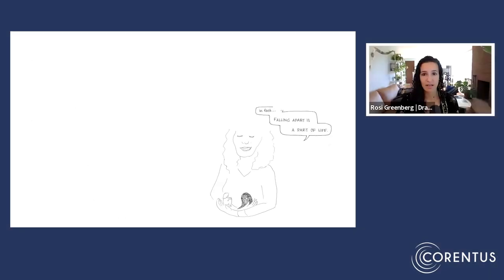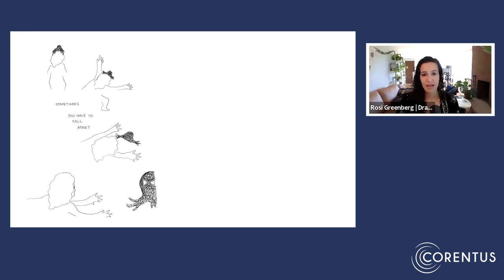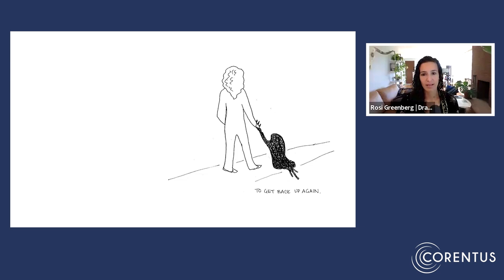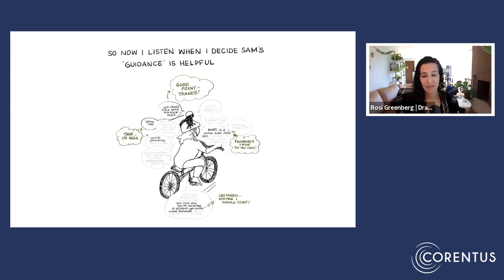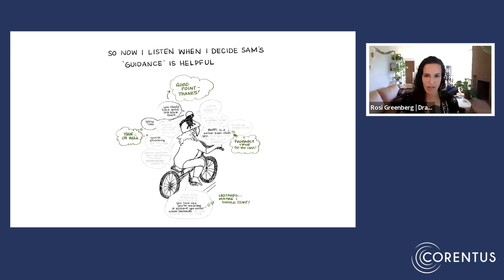Redefining Your Relationship with Your Inner Critic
“I make my own rules, and so can you.” – Rosi Greenberg

In this First Friday with a Thought Leader clip, Rosi reads an excerpt from “Everyone Has a Sam” about how she has learned to put her inner critic in its place by only listening to it when she finds the guidance helpful. Creating your own rules for life is something everyone can do.

Rosi is the author of "Everyone Has a Sam: Meeting the Inner Critic and Re-Writing the Rules," which tackles imposter syndrome through Rosi’s own vulnerable personal story, life-changing strategies, and tender, inspiring illustrations. Rosi specializes in supporting people to connect more deeply to themselves and others.

Watch the full-length recording of Rosi discussing “Everyone Has a Sam”